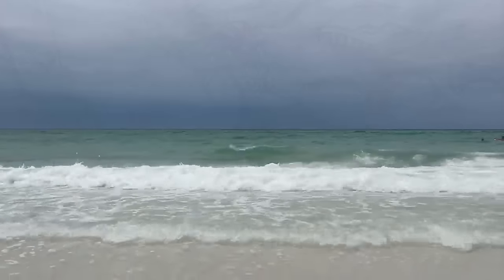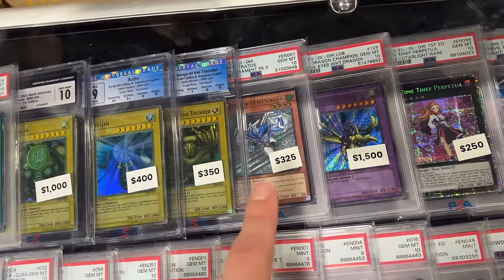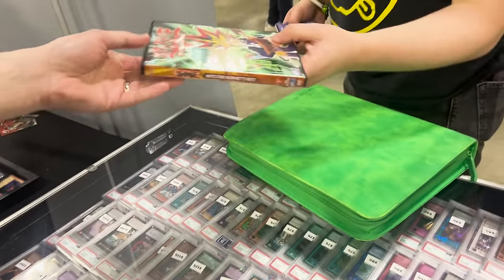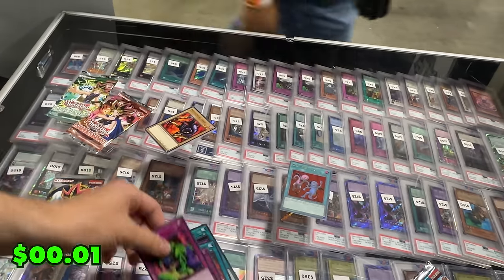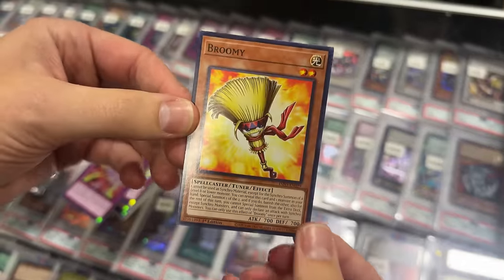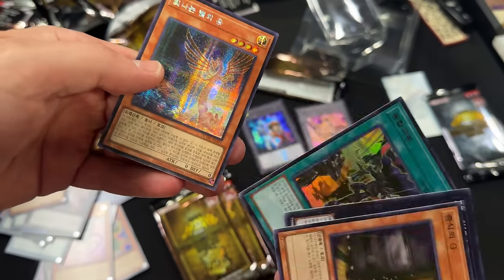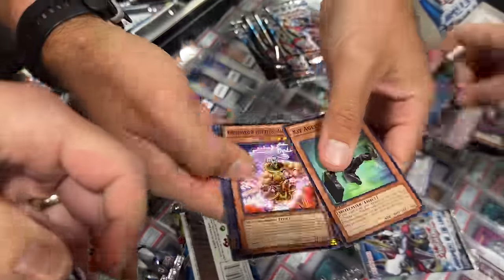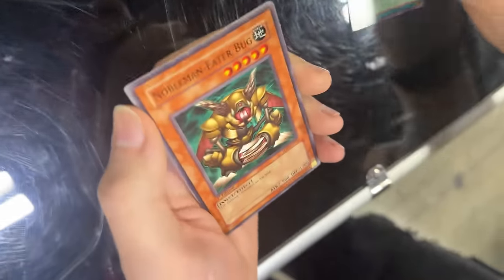I FINALLY Pulled The Dragon Master Magia (Sort Of)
RUXIN2023

➤TCGPlayer Link!